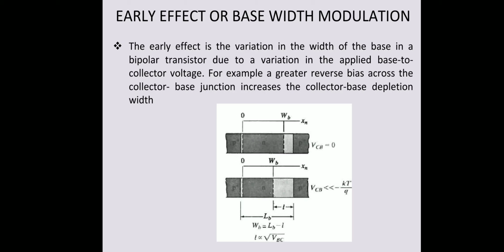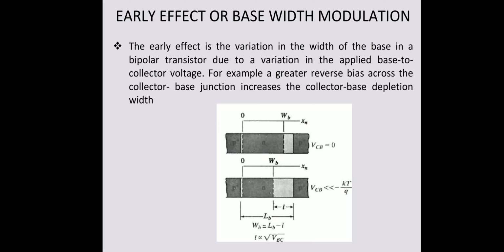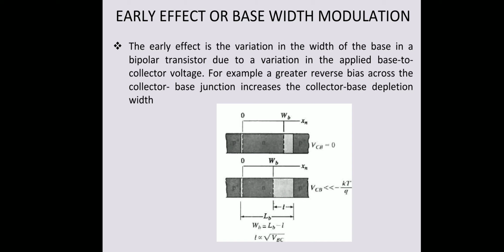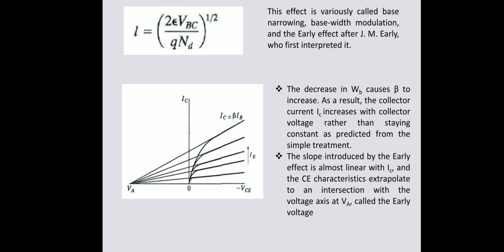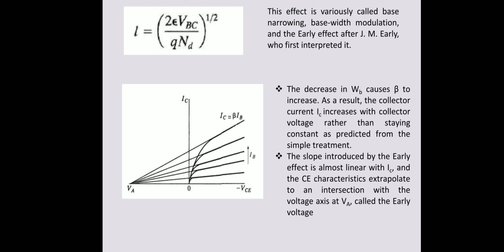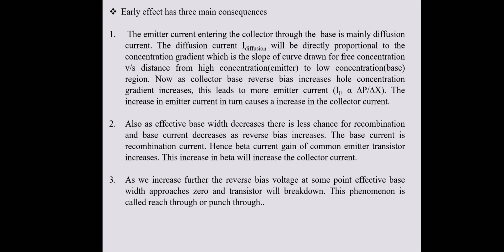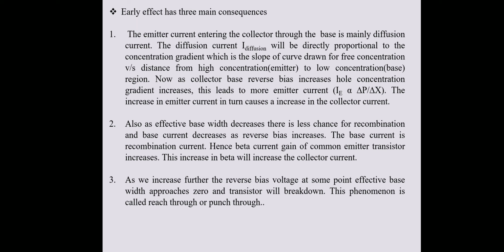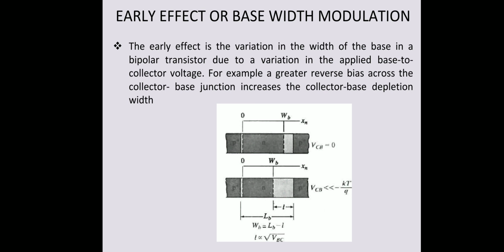SOLID STATE DEVICES- PART 47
BASE WIDTH MODULATION